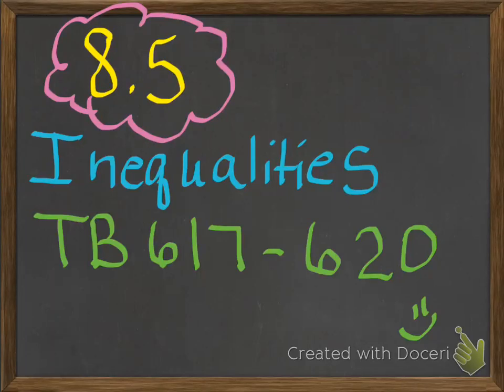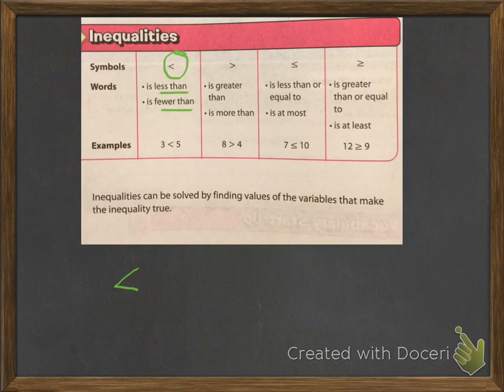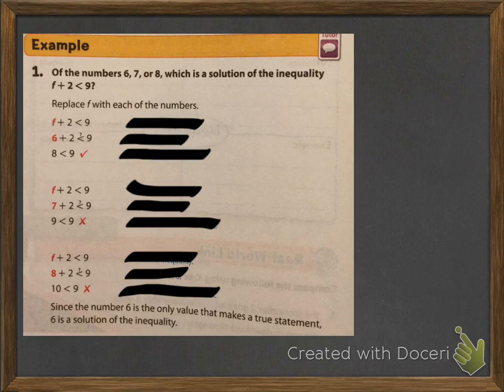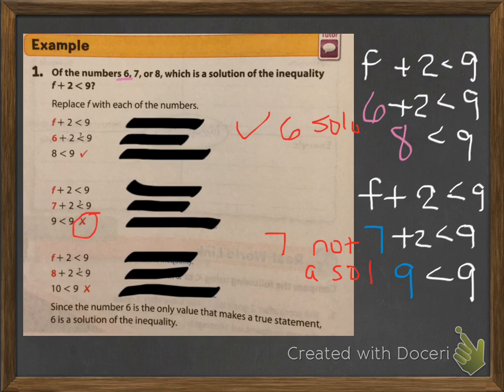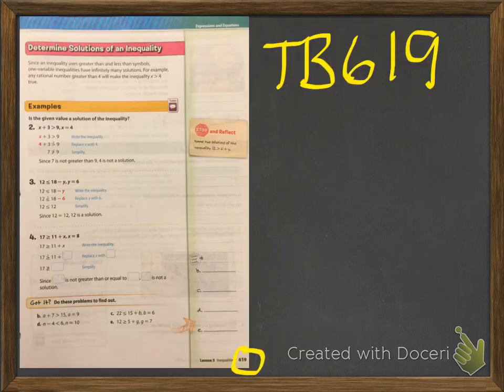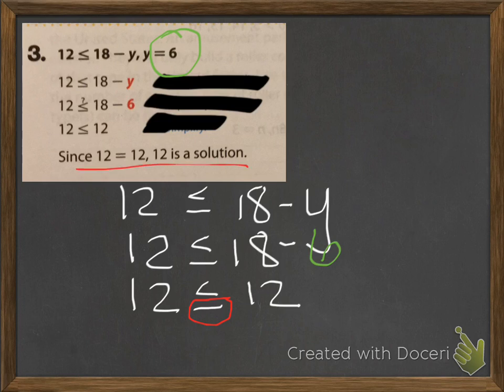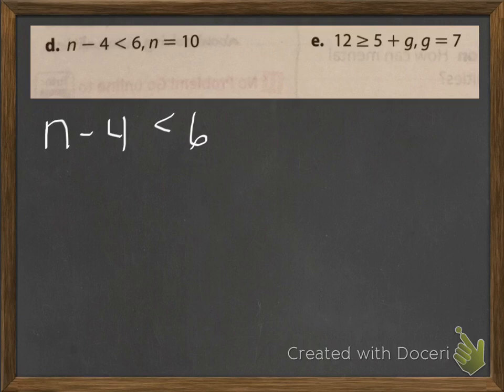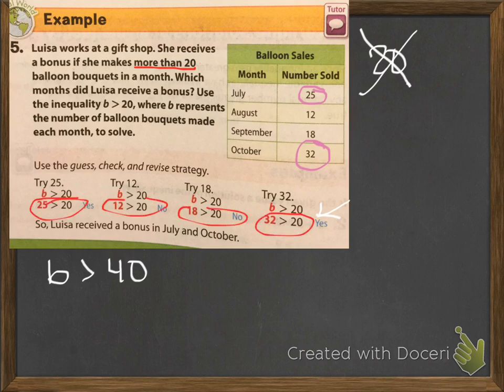8.5 Inequalities **REQUIRED**